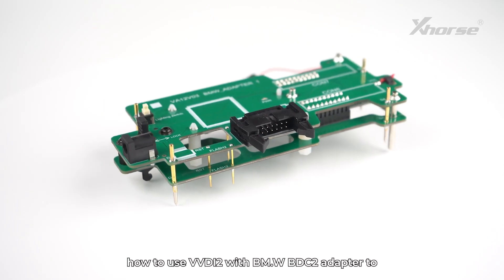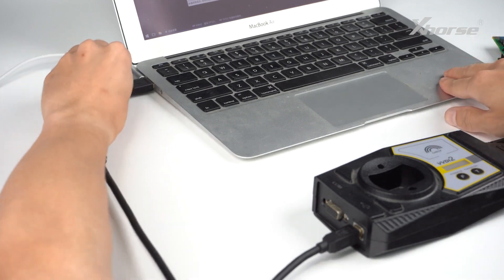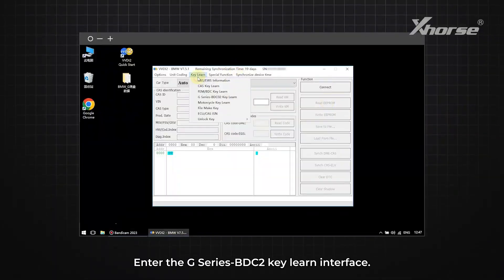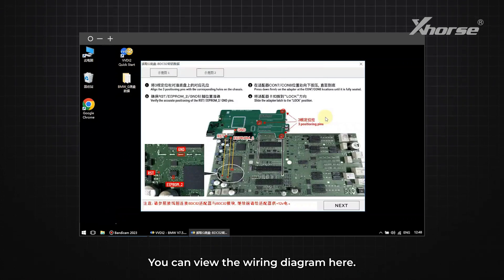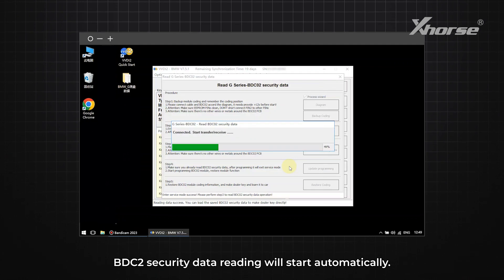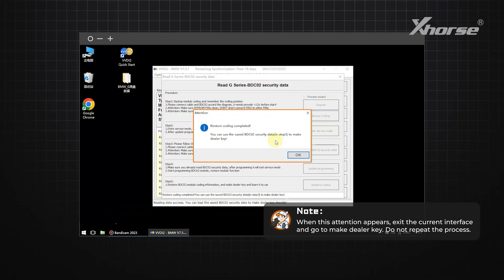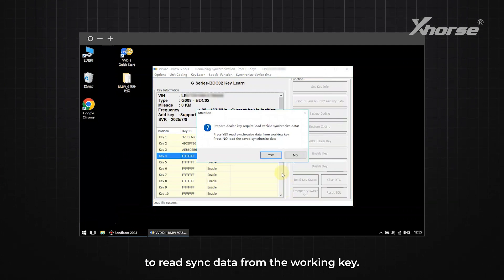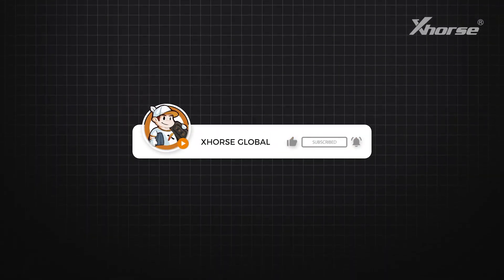How to use Xhorse BMW-G BDC2 Adapter and VVDI2 to Read BMW Immo Data?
Xhorse BMW G Series BDC2 Solder-Free Adapter work with VVDI2, Key Tool MIDI, VVDI Key Tool Plus